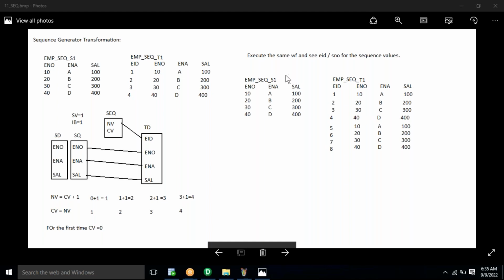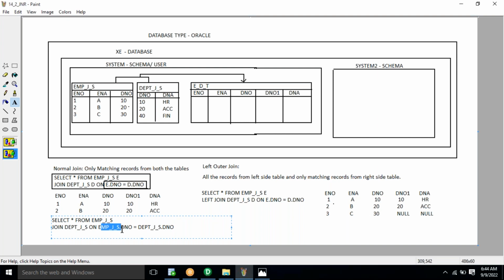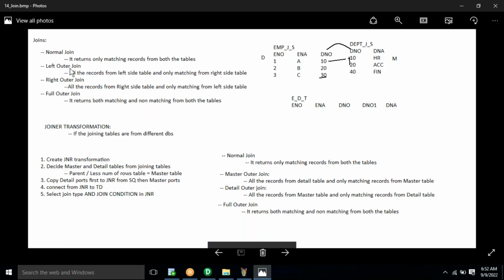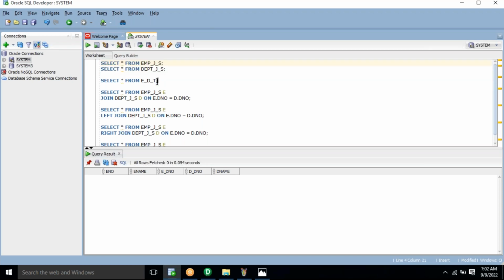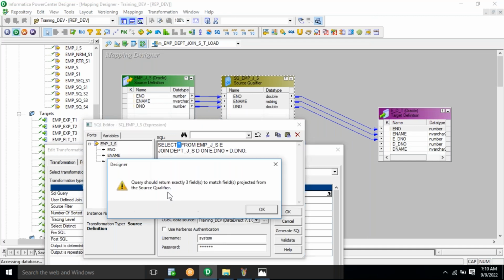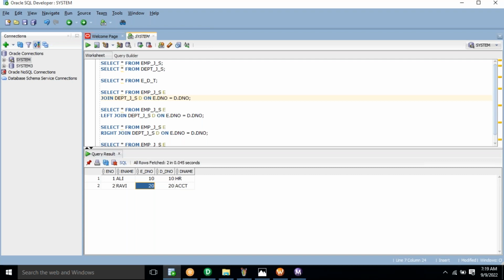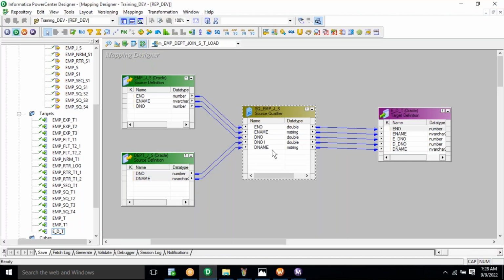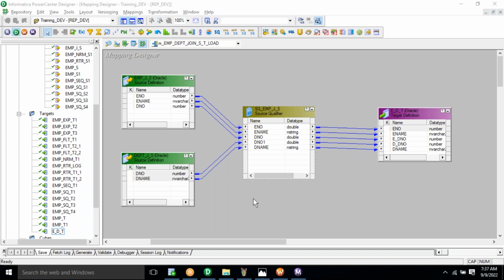ETL Informatica Training session Class 9